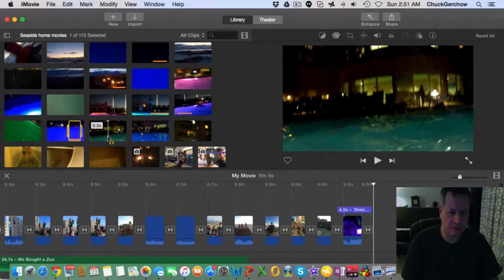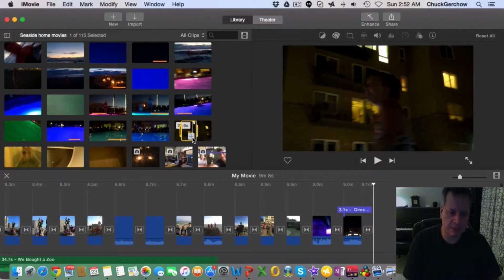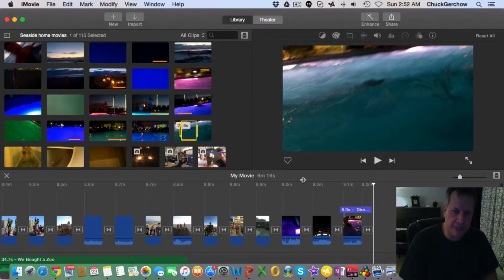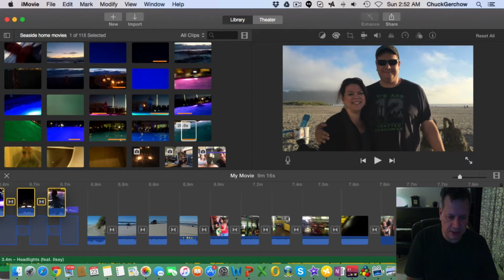How to add an additonal clip in timeline iMovie 10.0.9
In this video I will show how to drag several clips at once after the fact and insert in the proper time line sequence.